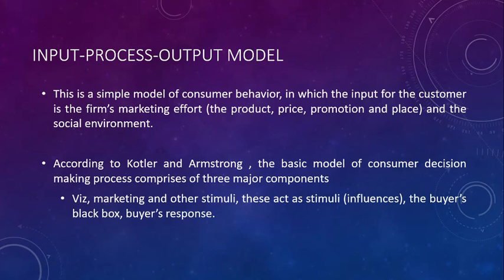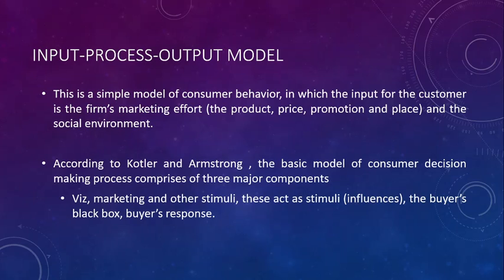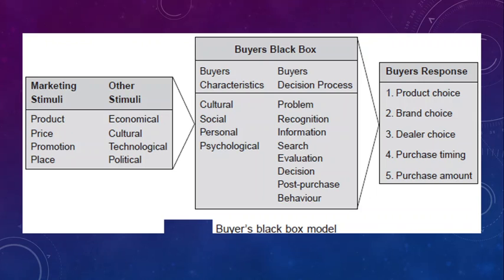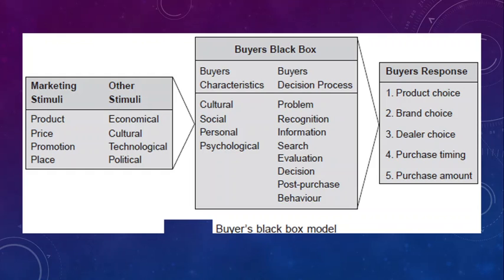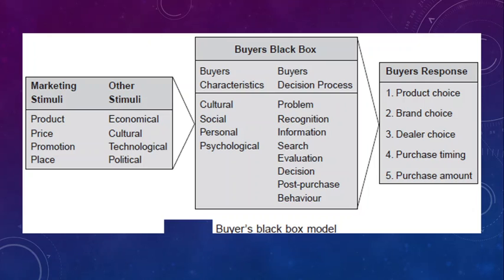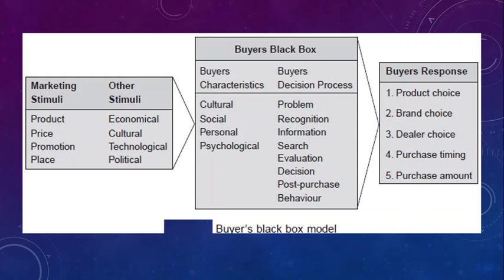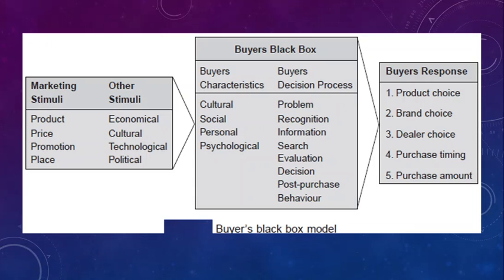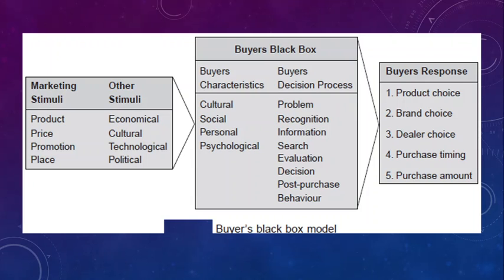Black Box Model | Pradeep P | Bapuji B-Schools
In this video Pradeep P, Assistant Professor discusses in detail about the Input-Process-Output Model/Black Box Model